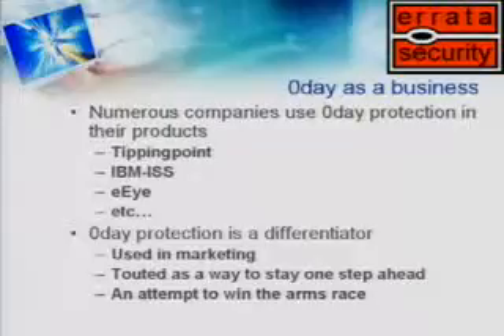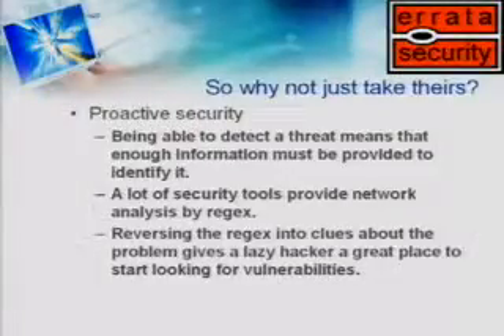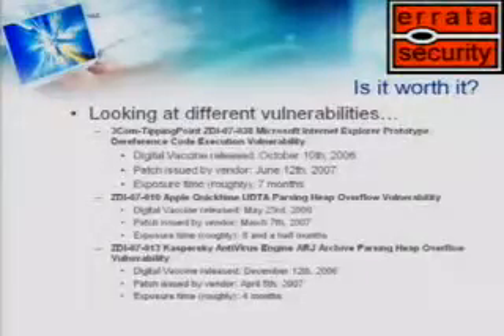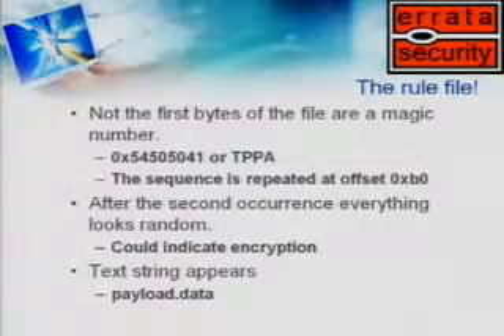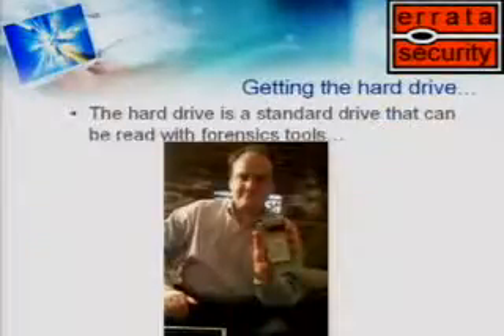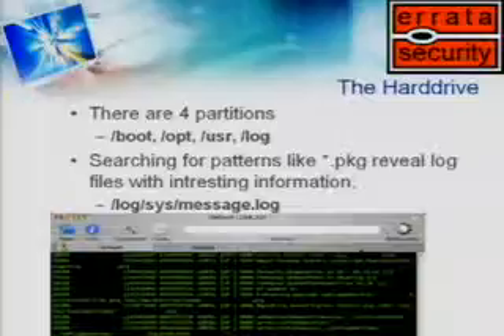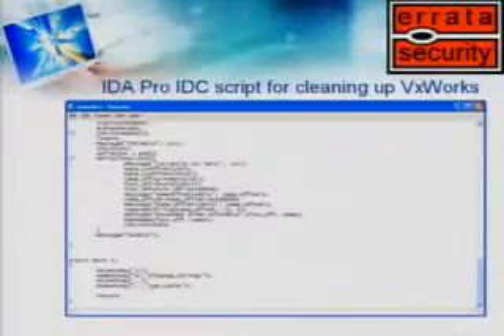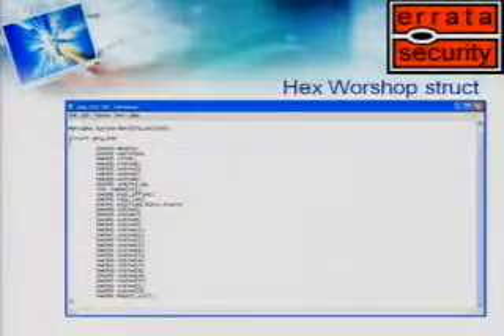2007 BlackHat Vegas V87 Maynor Graham Simple Solutions 00